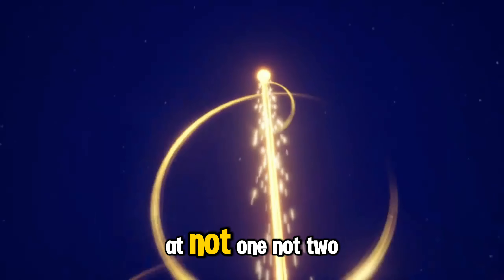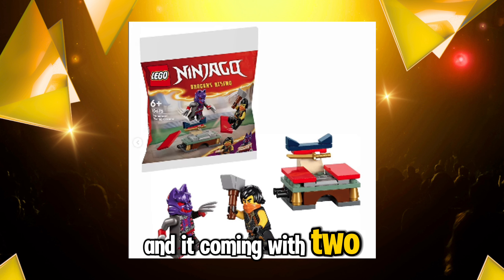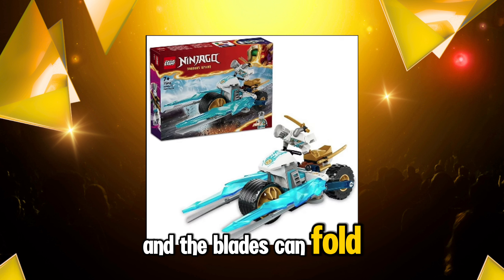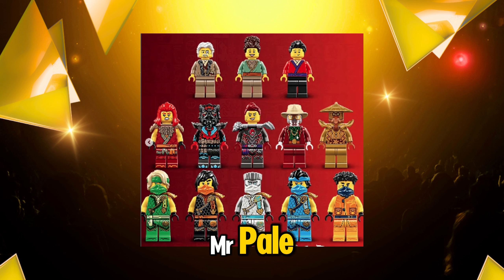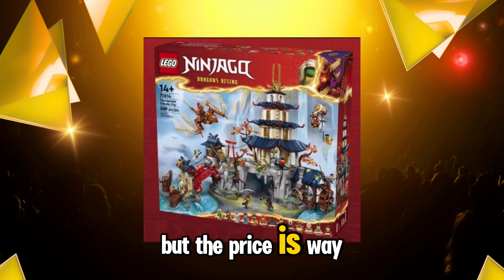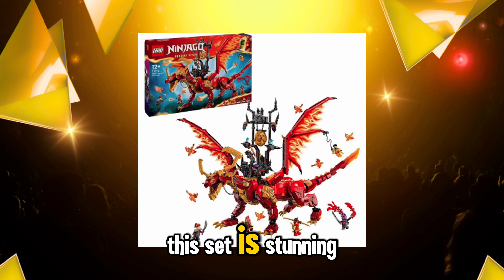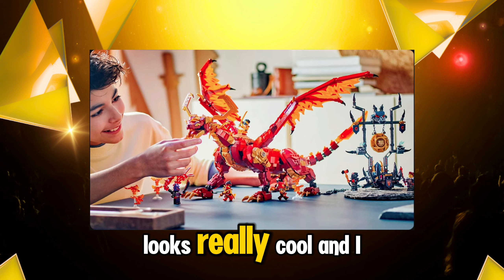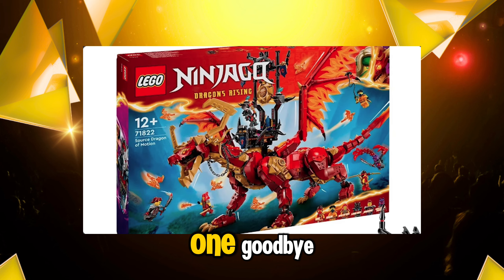This is The BEST Ninjago SET SO FAR!!